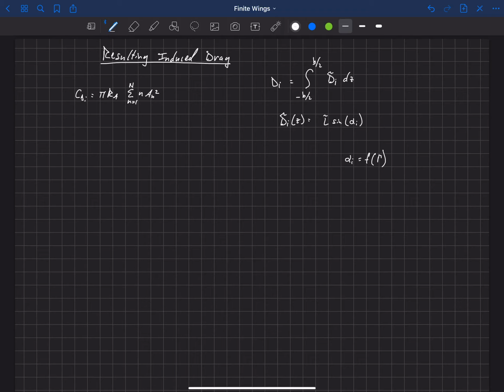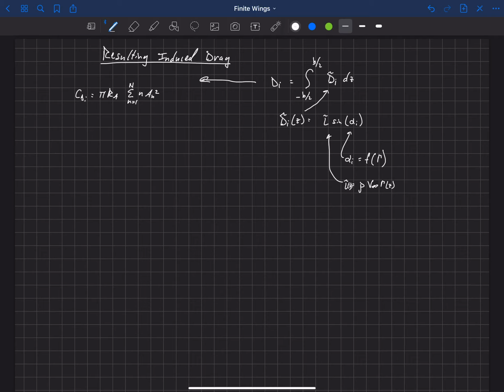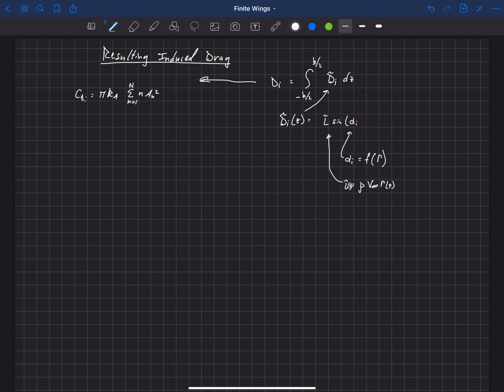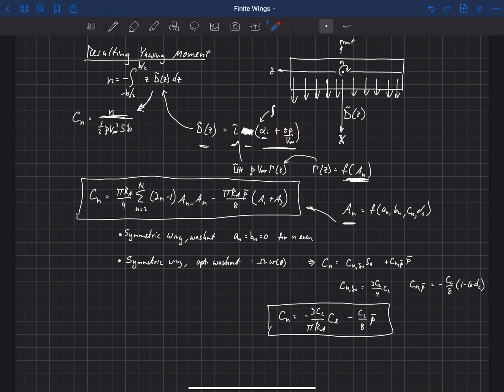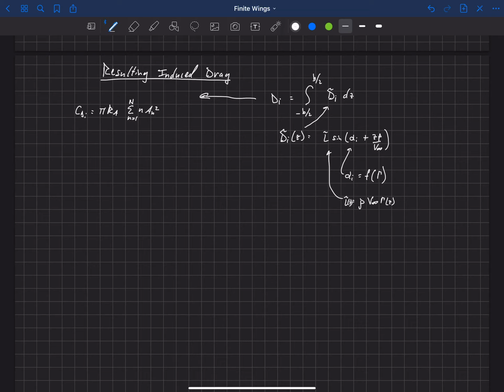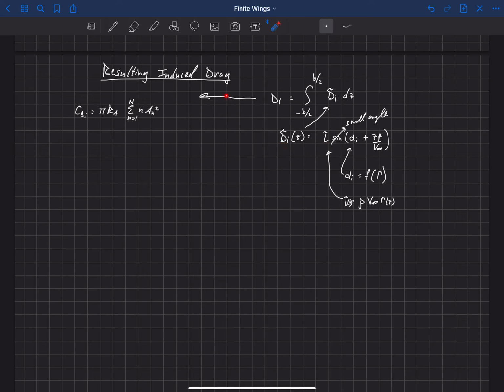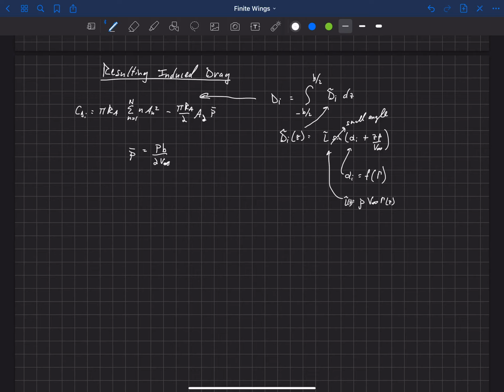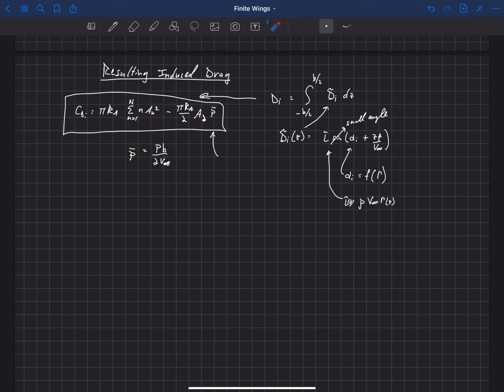Finite Wings . Classical Lifting-Line Theory . Induced Drag with Rolling Rate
W. F. Phillips, "Analytical Decomposition of Wing Roll and Flapping Using Lifting-Line Theory," Journal of Aircraft, Vol. 51, No. 3, 2014